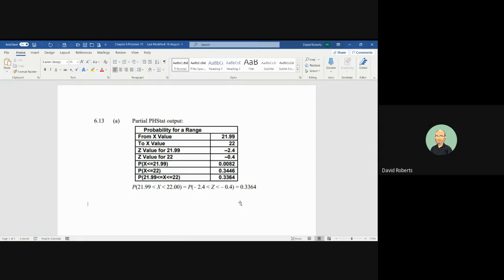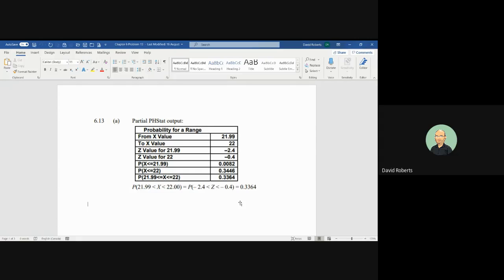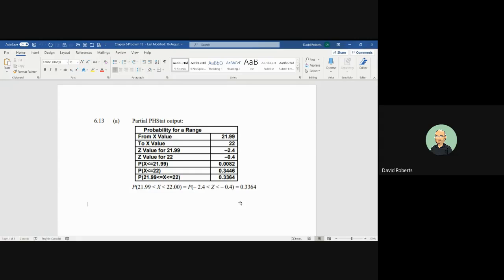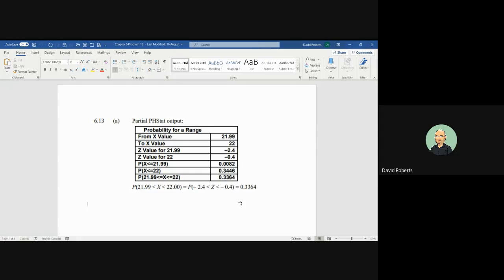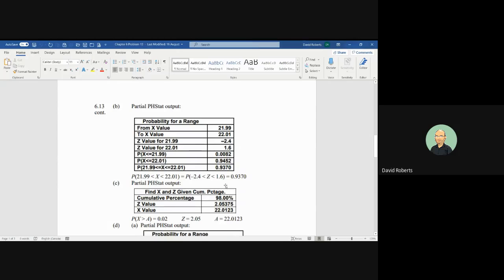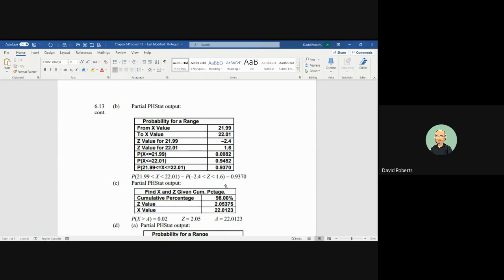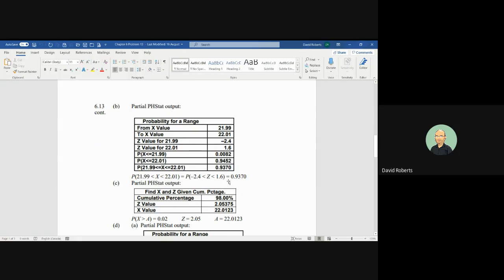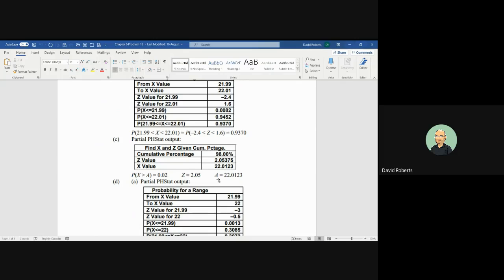Chapter 6 Problem 13 Word